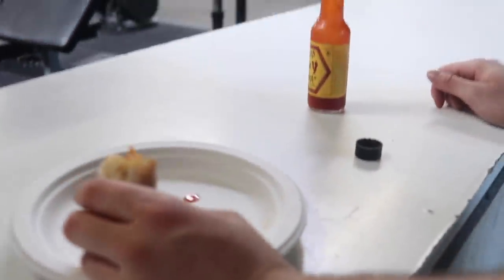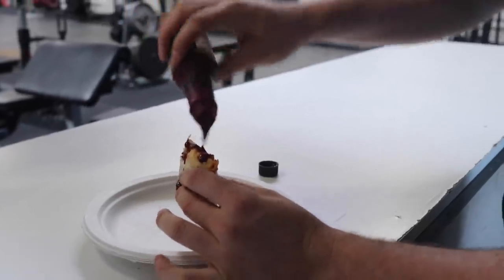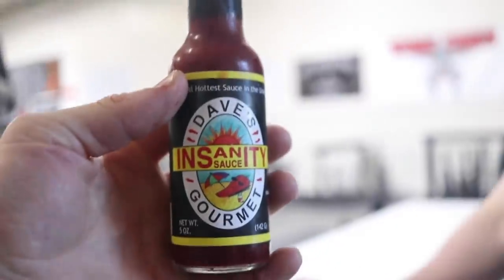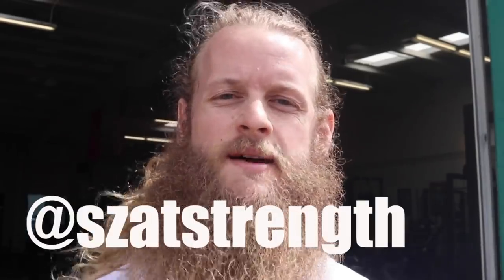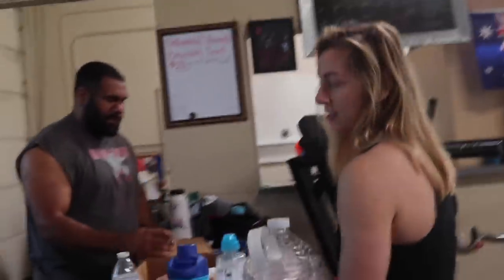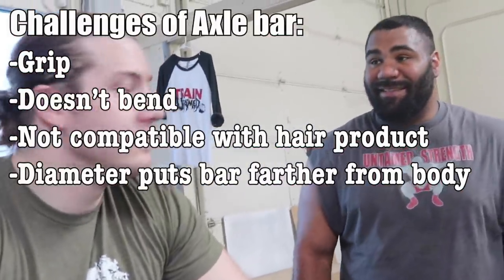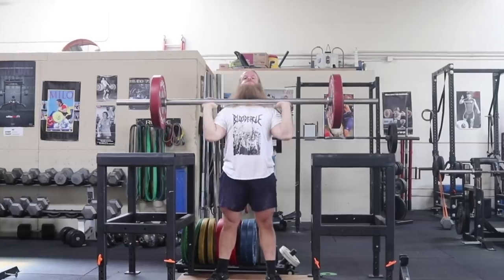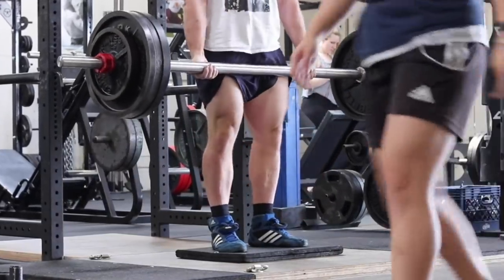Thrall & Szatmary Want To Fix Your Squat and Deadlift - TRAIN WITH US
Come train strongman with Alan Thrall and Joey Szatmary at Untamed Strength in Sacramento, CA on Saturday April 27th from 9am-12pm. FREE for everyone.

Sign-Up for the Squat and Deadlift Clinic at Untamed Strength on Sunday April 28th at 11am: